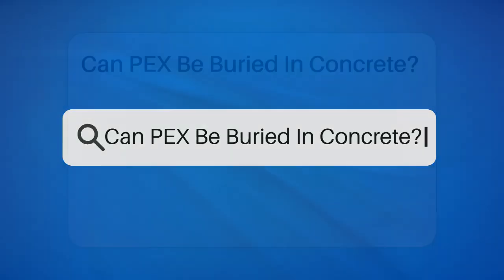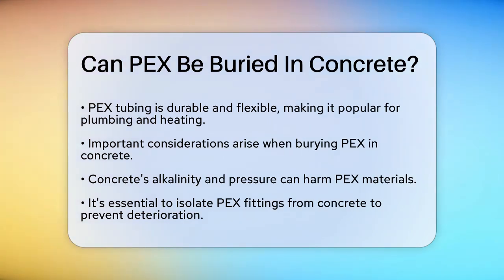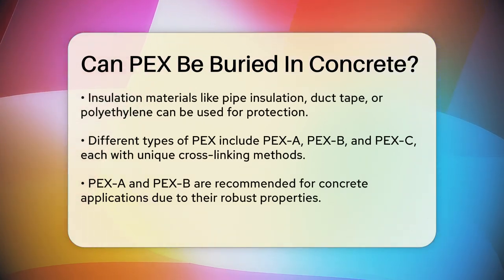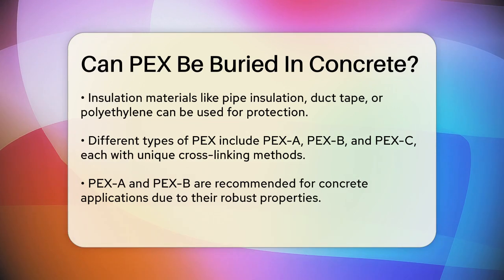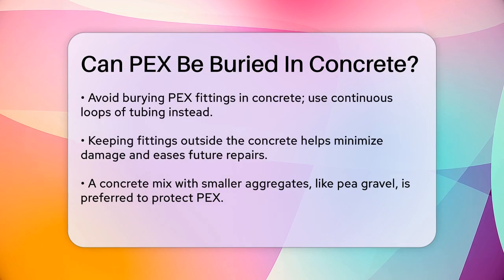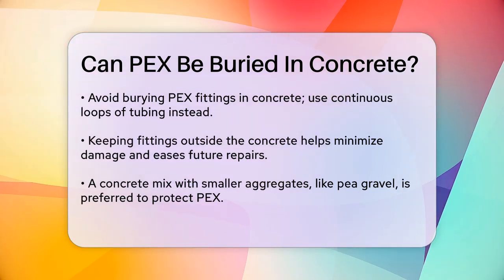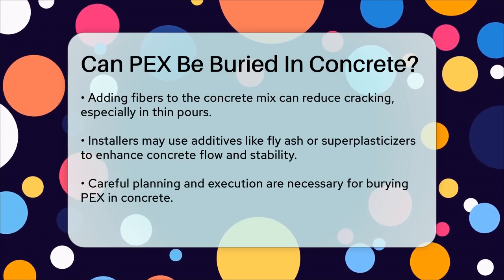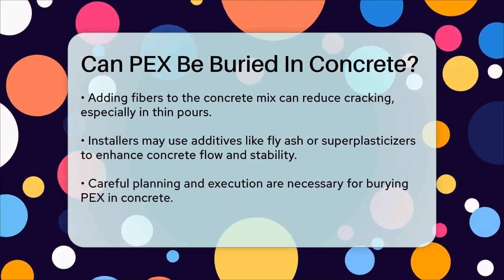Can PEX Be Buried In Concrete? - Civil Engineering Explained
Can PEX Be Buried In Concrete? In this informative video, we’ll discuss the important considerations when working with PEX tubing in concrete applications. PEX, known for its flexibility and durability, is a popular choice for plumbing and heating systems. However, embedding it in concrete requires careful planning to ensure the longevity of the installation. We will cover essential tips for protecting PEX tubing from the harsh conditions of concrete, including the best practices for isolation and the types of PEX that are most suitable for this purpose. Additionally, we will provide guidance on how to mix concrete to minimize risks to the piping system. Whether you are a professional contractor or a DIY enthusiast, understanding how to properly incorporate PEX in concrete will help you achieve a successful project. Don’t miss out on the details that can make a significant difference in your piping system's integrity.